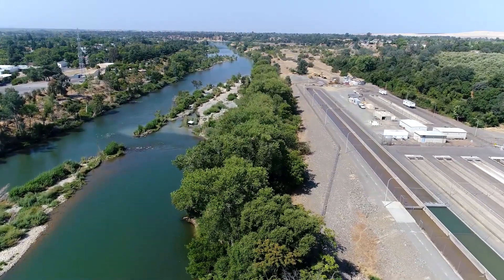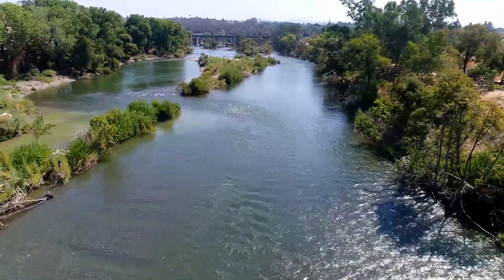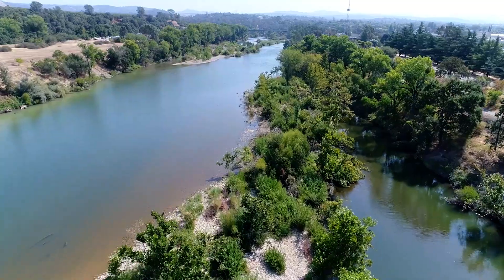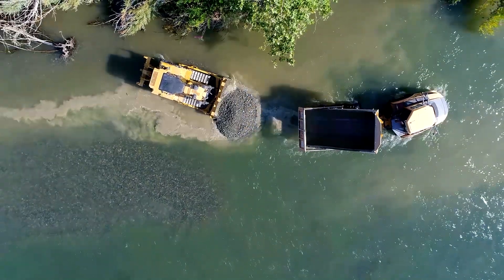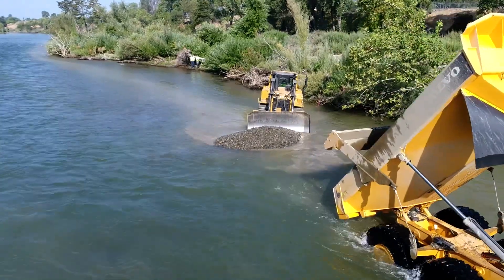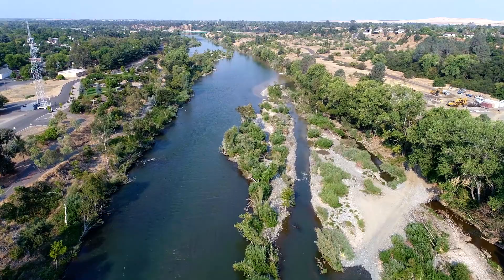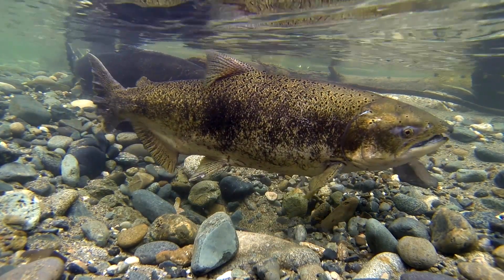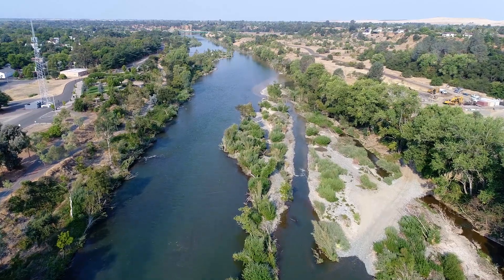Feather River Salmon Spawning Restoration Project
In anticipation of salmon spawning season this fall, we placed 5,000 cubic yards of gravel in key salmon spawning areas of the Feather River in Oroville near the Feather River Fish Hatchery. Last winter’s high river flows washed much of the gravel in the area downstream. Adult salmon need clean spawning gravel to dig their nests, called “redds,” where they lay their eggs. This project improves and increases the spawning habitat available to the salmon, in an effort to boost salmon population.